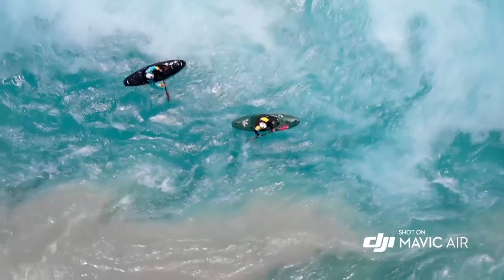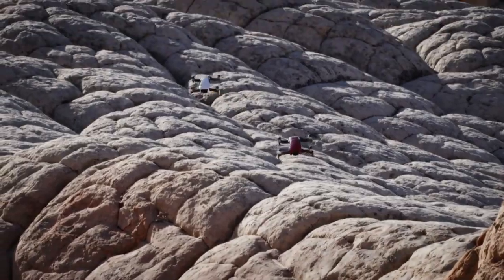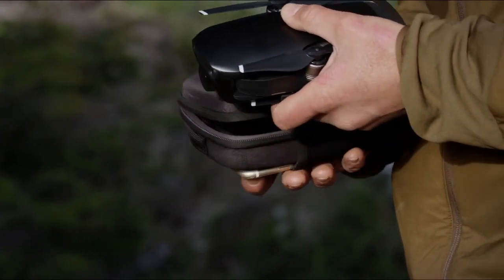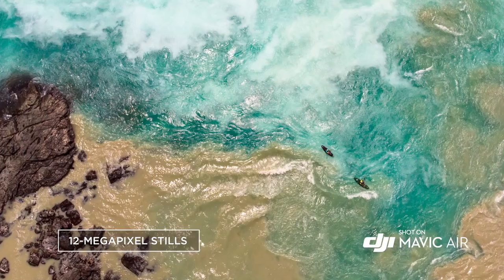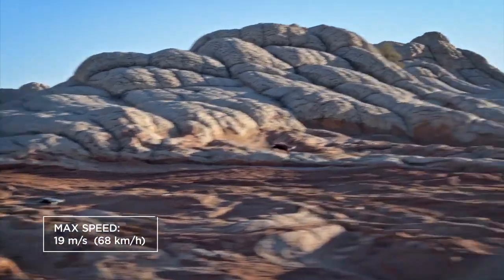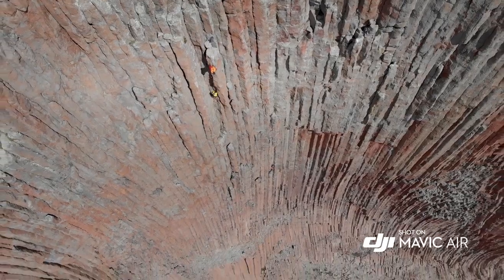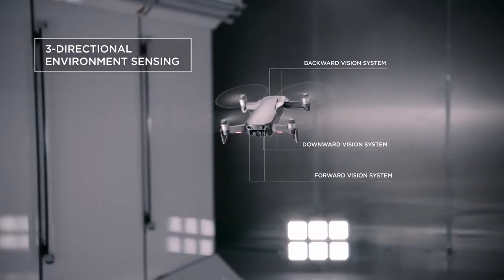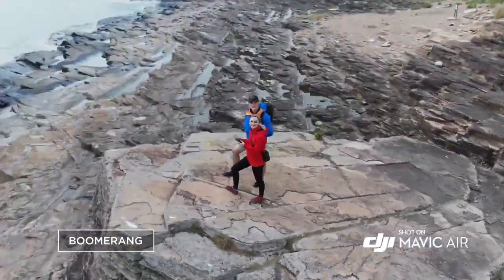DJI Mavic Air Starting The Drone Race in 2018 Strong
If you are in the market for a new drone weather its your first or your an advanced flier, you need to check this out. Pre orders are up and shipping starts on Jan 28th.